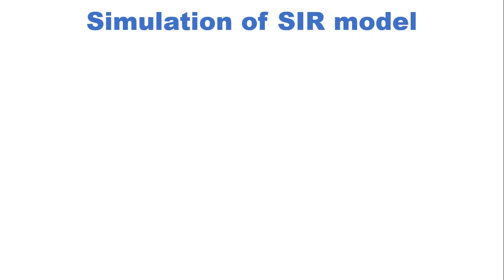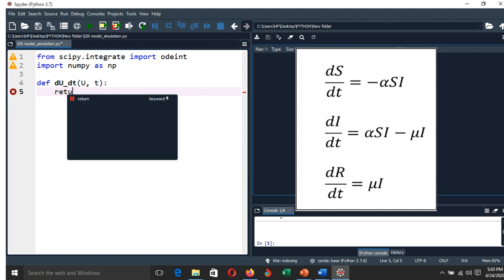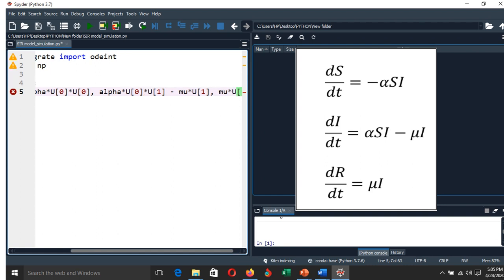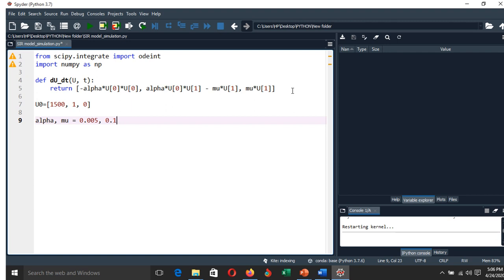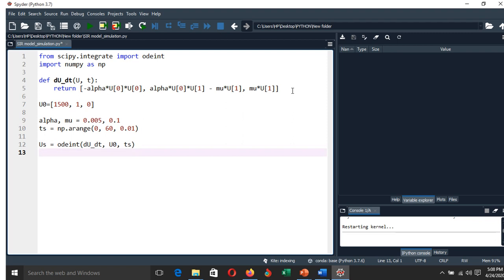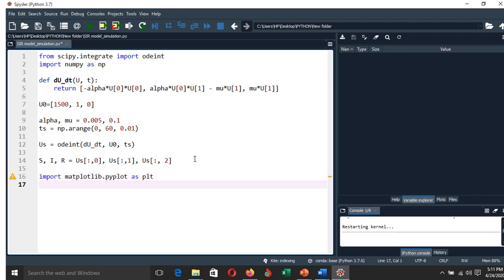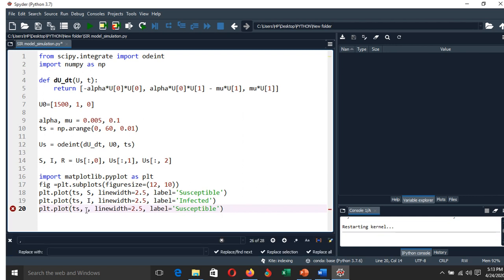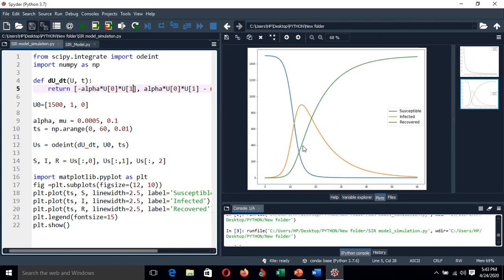How to Simulate Epidemiological Model | SIR Model in Python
This tutorial illustrates step-by-step procedures in solving/simulating Epidemiological Models (eg. SIR Model). The skills and knowledge that will be acquired from this tutorial will help you to extend them and apply in other Epidemiological model simulations.